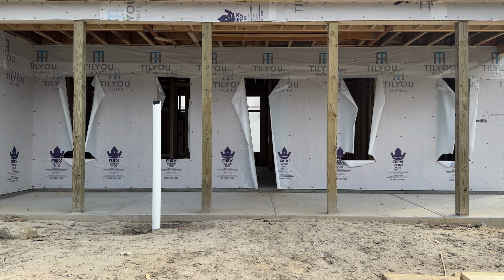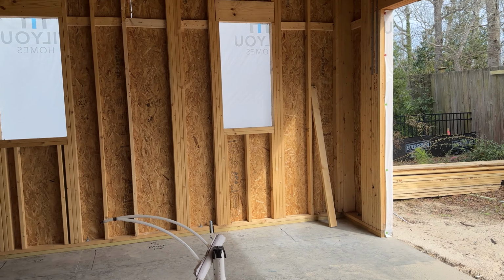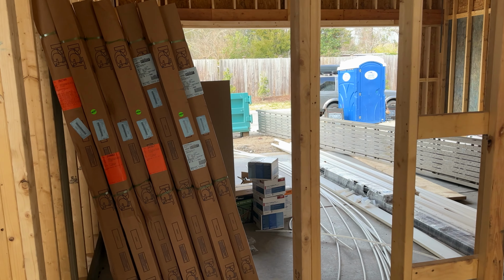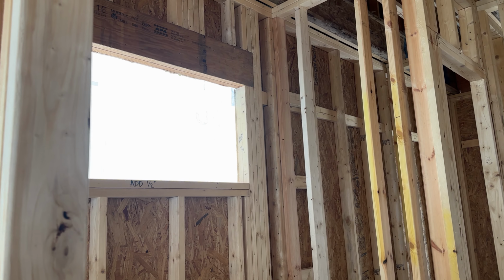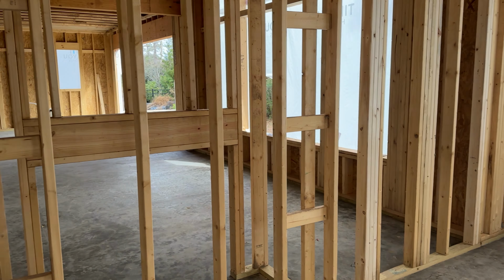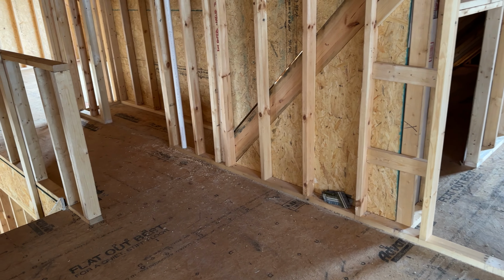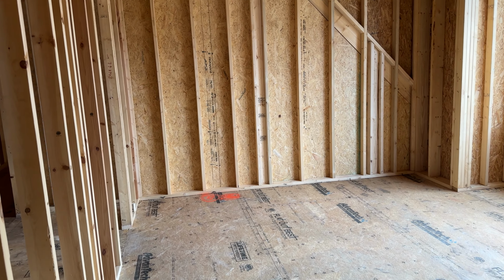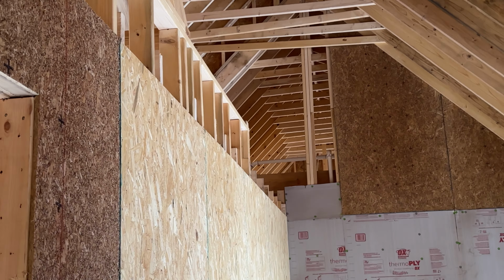First full walk-through of our modified Wood Hollow home plan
02/05/2023 - Week 8

Plan: Wood Hollow from @frankbetzhouseplans

Plan Modifications by Main Street Modifications

Custom Built by Tilyou Homes or Wilmington, NC